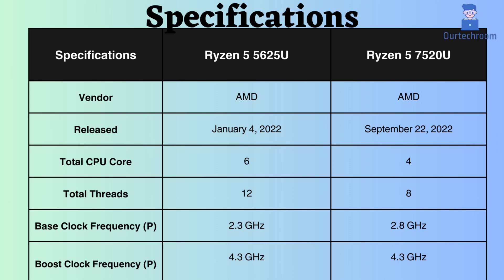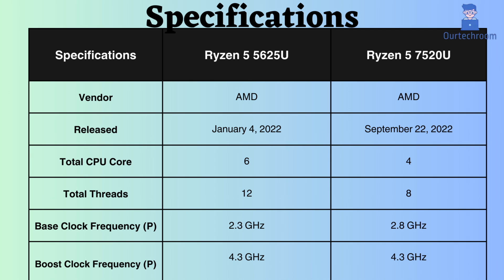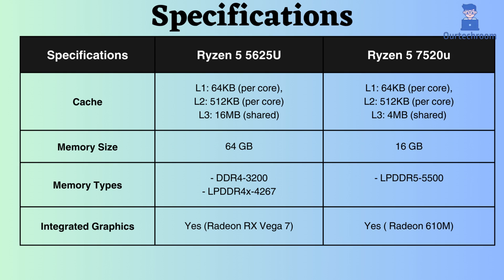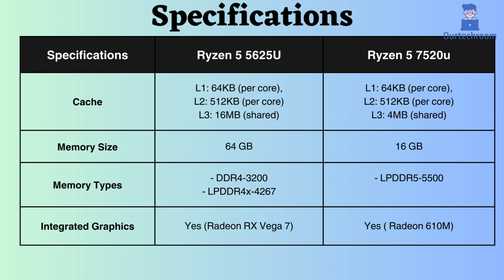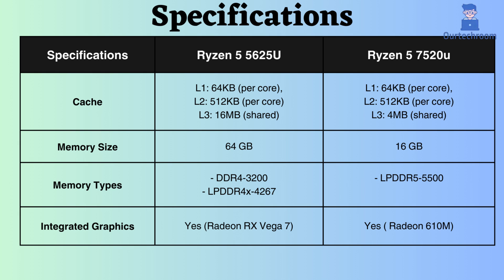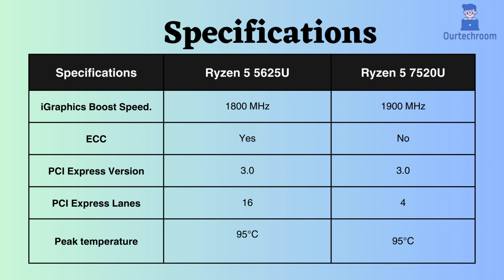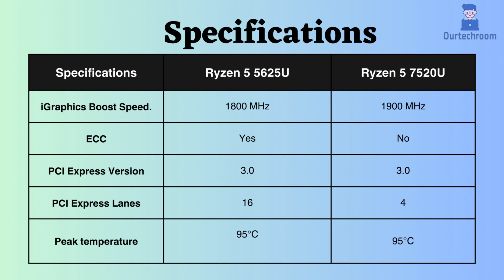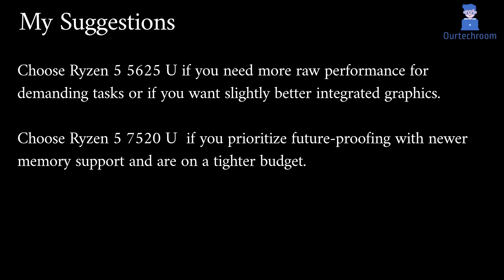DEEP DIVE: AMD Ryzen 5 7520U vs 5625U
🔍 Considering a new laptop or upgrading your existing one? In this video, we're putting the Ryzen 5 7520U against the Ryzen 5 5625U to help you decide which is the better fit for your needs! 🎮💻 Whether you're into gaming, video editing, or other demanding tasks, we've got you covered with a comprehensive comparison on the basis of :
1. CPU cores and threads.
2. CPU Frequency Base as well as Boost
3. L1 , L2 and L3 cache size
4. Maximum Memory Support
5. Memory Type
6. PCI Supports
7. ECC support
8. Integrated Graphics supports and its boost frequency
9. TDP support
10. Cinebench R23 and Geekbench V6 Comparison